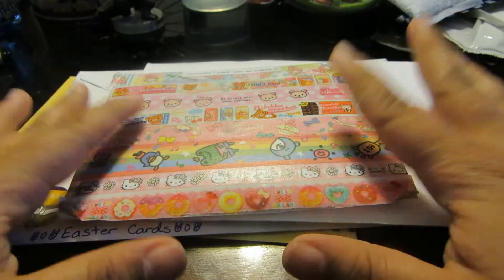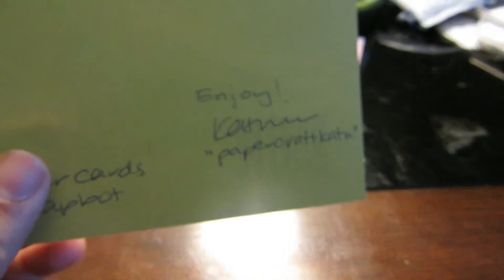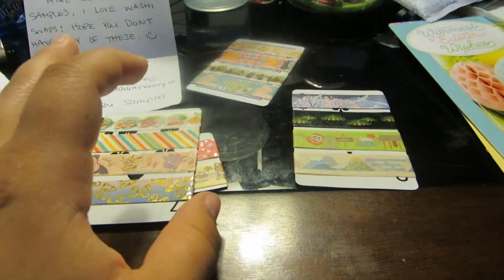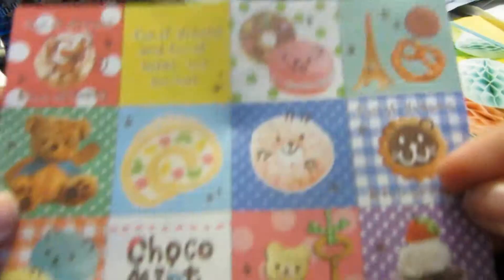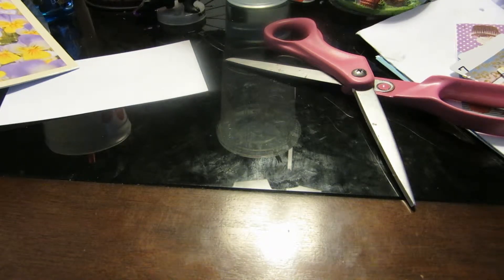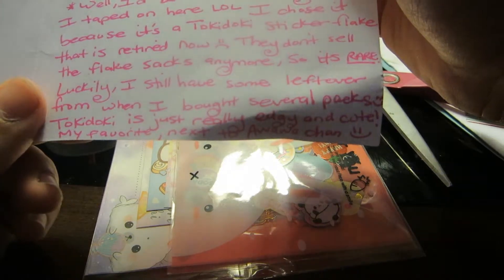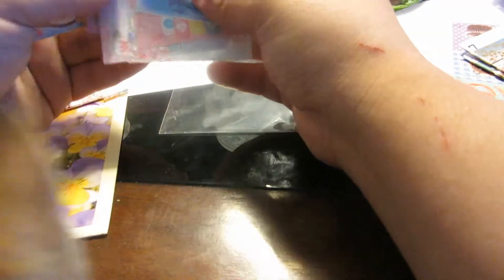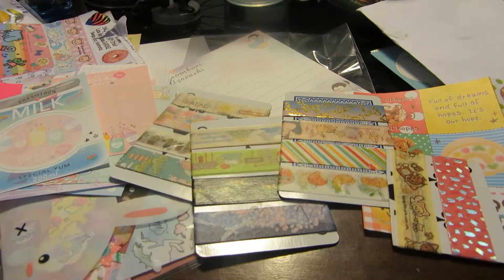What I got From My Swap-Bot #2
I was so shocked what I got in some of the envies! I really wasn't expecting majority of it!